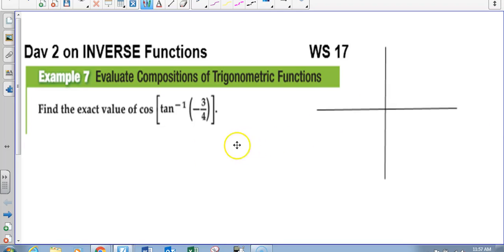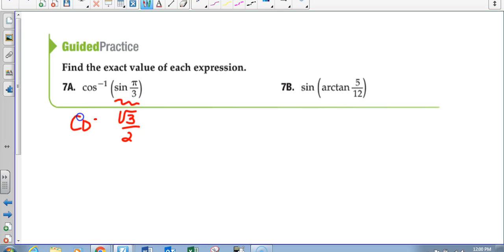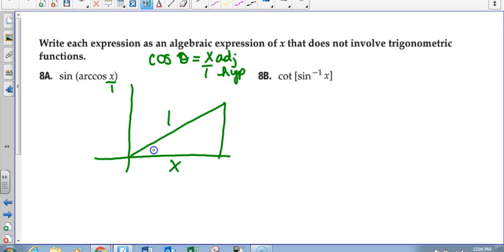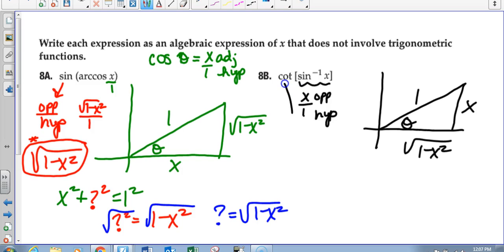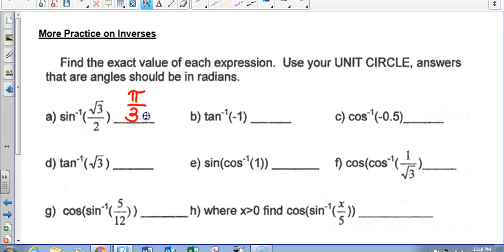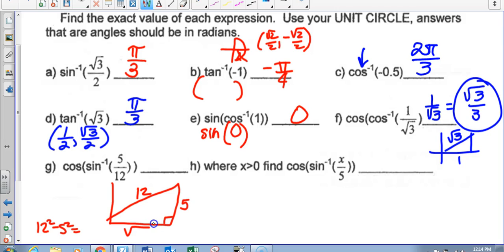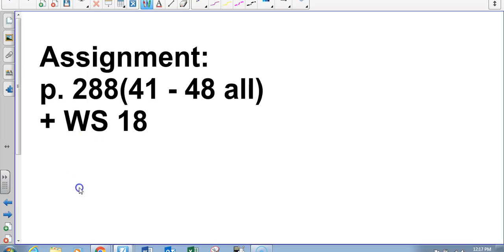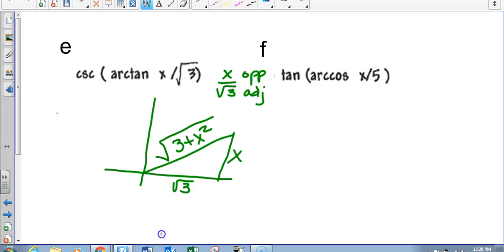Day 2 on Inverses jan 22 Precalc